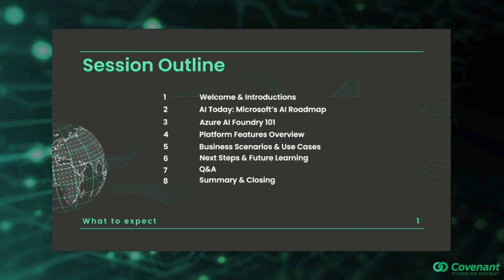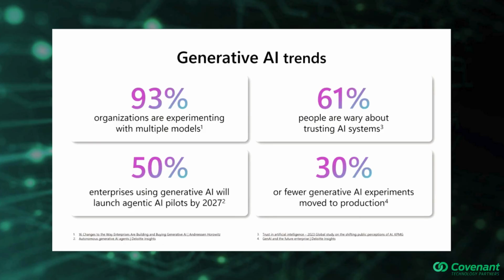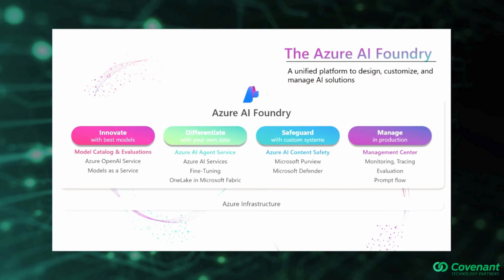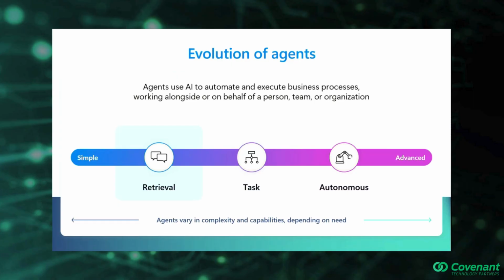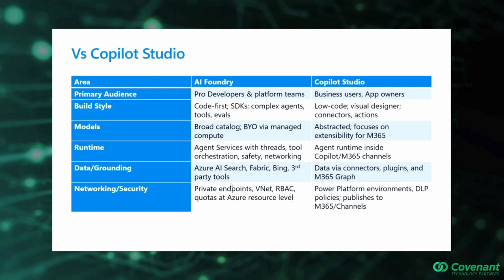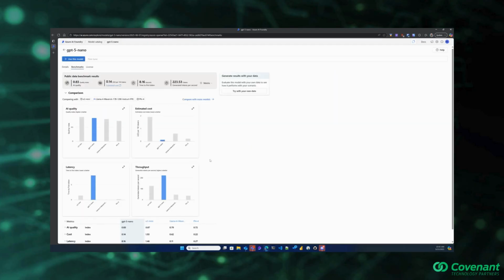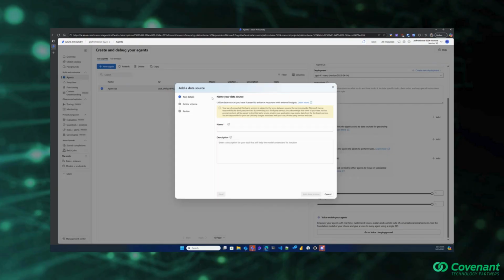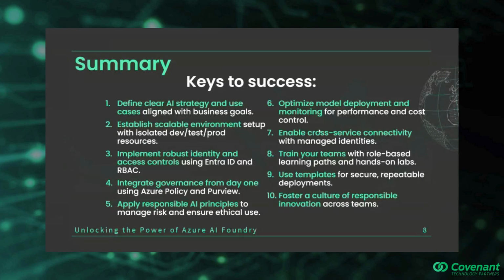Unlock the Power of Azure AI Foundry Webinar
Explore how Azure AI Foundry enables your organization to build scalable, secure, and customizable AI solutions—beyond Copilot Studio. This session features expert insights, real-world use cases, and a live demo to help you accelerate your AI journey with Microsoft Azure.